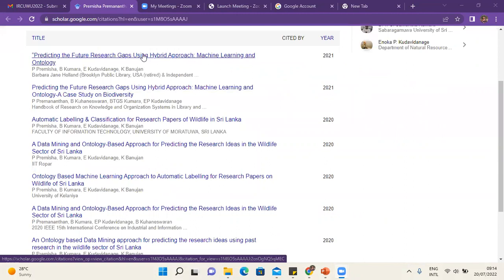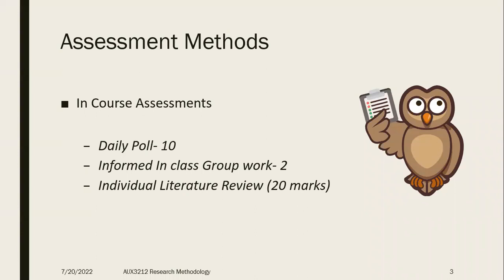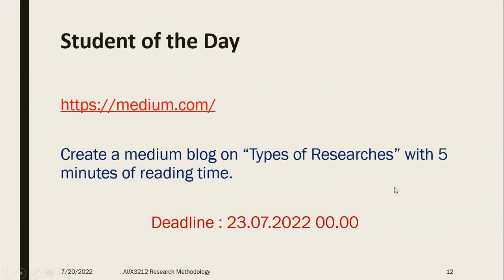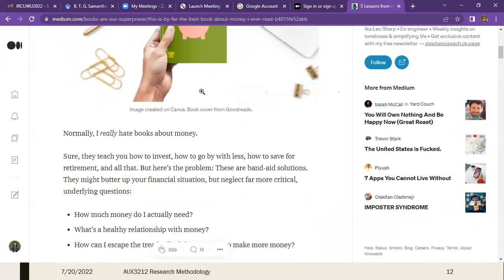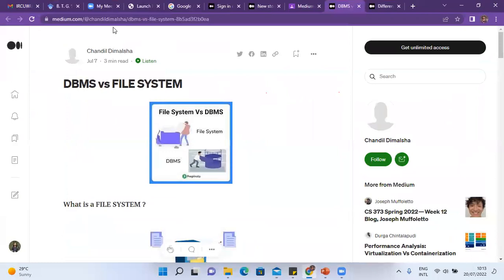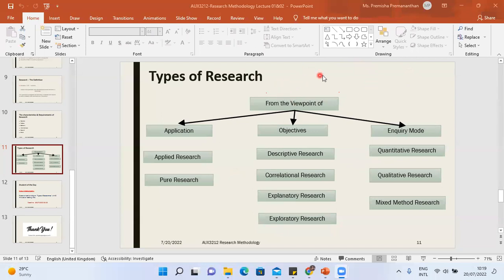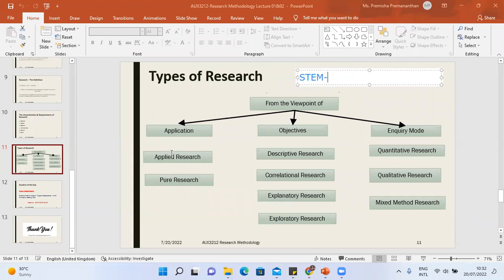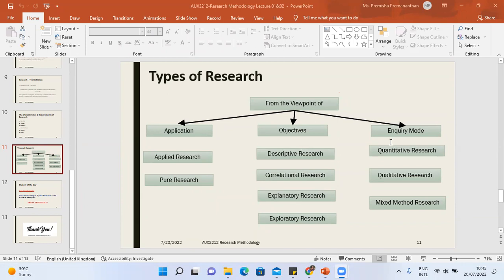Research Methodology Lecture 01 & 02